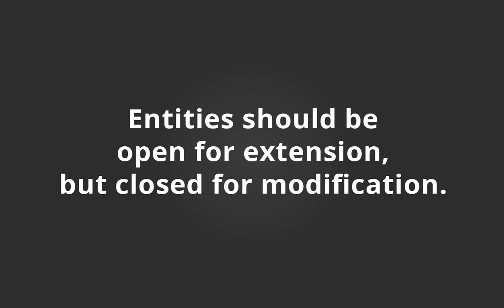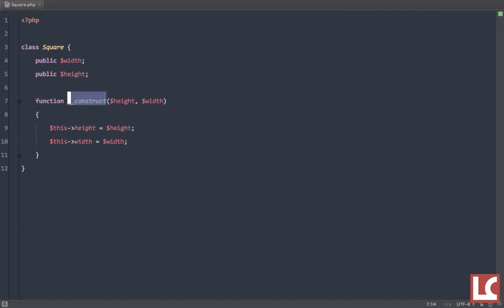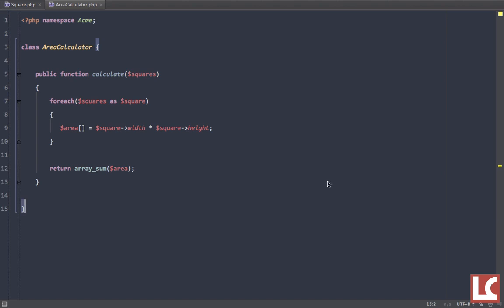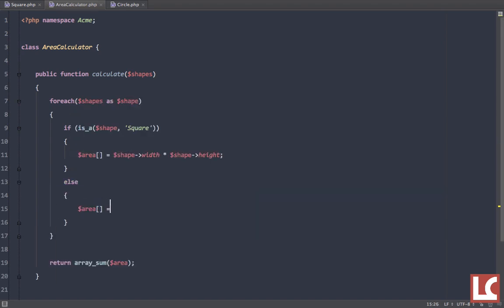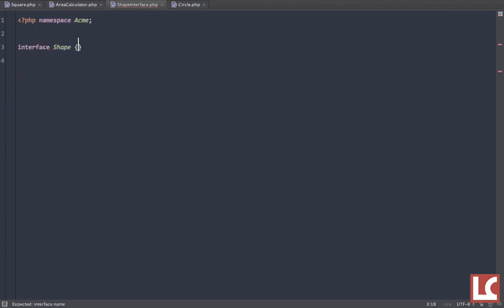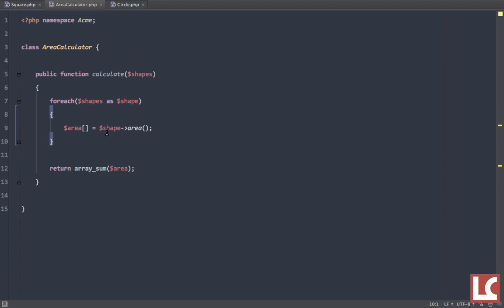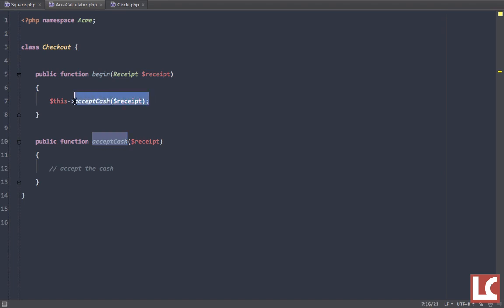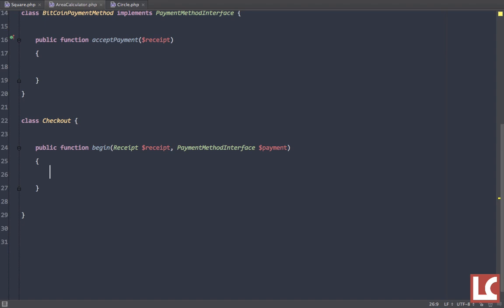Open-Closed Principle (OCP)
Implementing the Open-Closed Principle in PHP: Enhance Code Flexibility

Explore the Open-Closed Principle (OCP) in PHP and learn how to build flexible, extensible applications. This video explains the concept with practical coding examples, offering insights into scalable PHP development and effective software design.